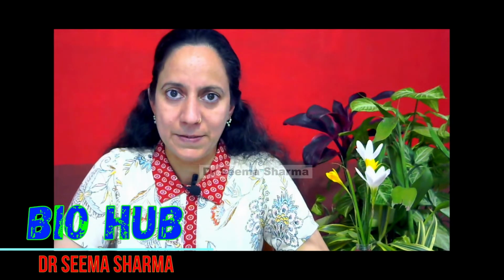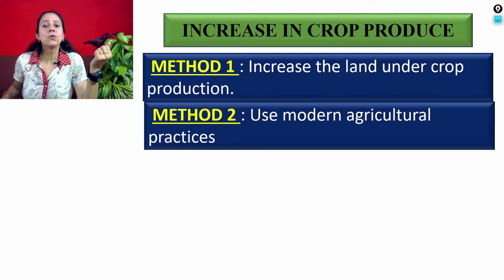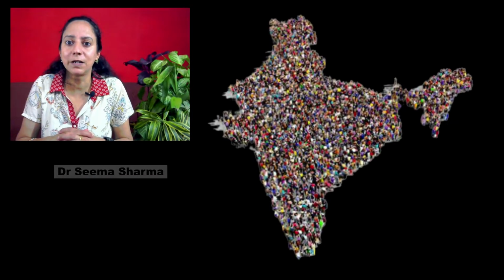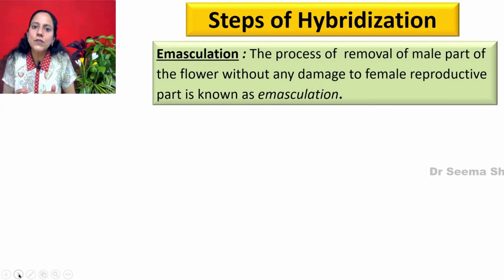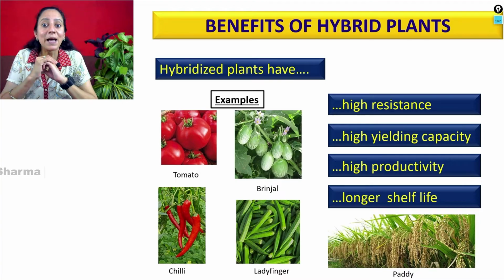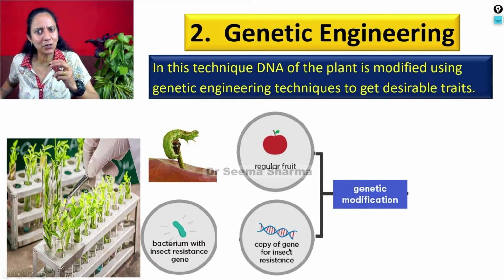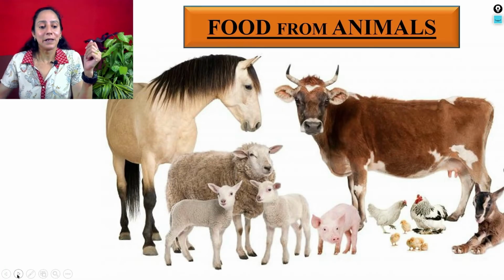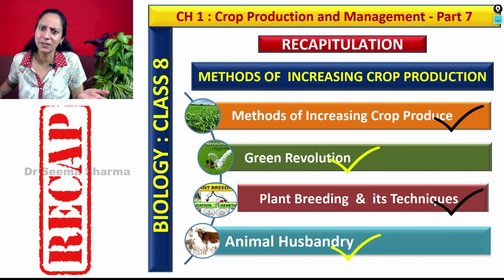7-Crop Production And Management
Crop Production And Management - Class 8, Chapter -1 Science (PART-7)
This  video is the part-7 of Chapter 1: Crop Production and Management. In this video you will get to know about :
1. Methods of increasing Crop Produce with detailed focus on Hybridization and Genetic Engineering
2. Animal Husbandry including diverse range on animals reared to cater to food and other daily requirements of Mankind.
  I have supplemented this video with an experiment on hybridization, pictures, flow charts and visual clips related to the content for better understanding for Class 8 students (CBSE and ICSE).  Picture based flow of information of this video will help you to understand  and analyze methods of increasing crop produce  in a better way. One worksheet is also given for self assessment. So, do watch it till end.
Note:
1. In my next video  you will get to know about : Nitrogen Cycle
You will get Answers to all your Questions related to this topic in the video.
For my viewers who might be interested in a quick reference to specific sub-topics of this video.
0:00  Opening Remarks with glimpse of a few plants varieties
1:39  Introduction of content of the video: Ch 1: Crop Production and Management(Part -7)
2:00  General Layout of the Chapter
2:45  Learning objective of this video
3:18  Objective # 1: Methods of Increasing Crop Produce
4:44  Objective # 2: Green Revolution
7:45  Objective # 3: Plant Breeding Techniques ( HYBRIDIZATION and GENETIC ENGINEERING)
10:15 Hybridization & its steps
13:43 Experiment on Hybridization
16:55 GENETIC ENGINEERING and its importance
21:51 Objective # 4:Animal Husbandry
24:40 Important Questions
24:54 Summary of the Video
25:37 Up Next - NITROGEN CYCLE